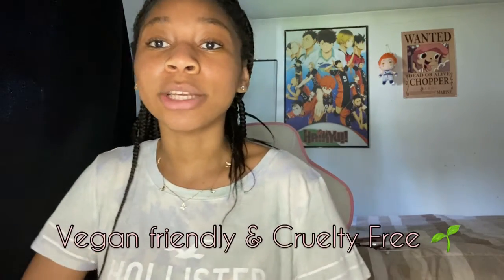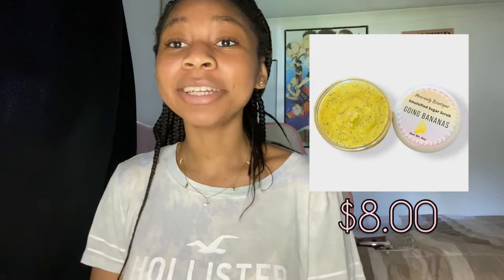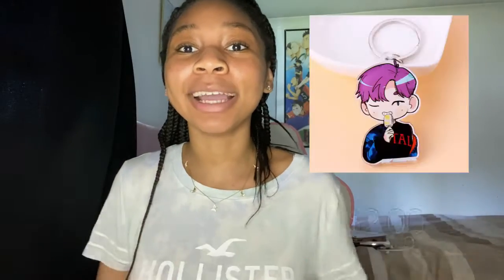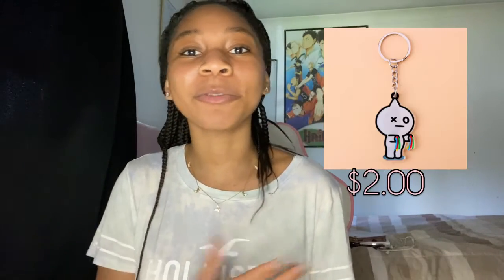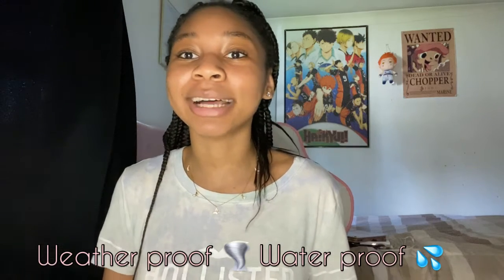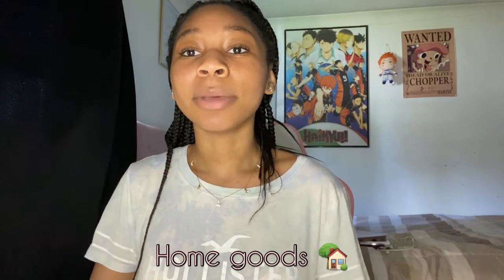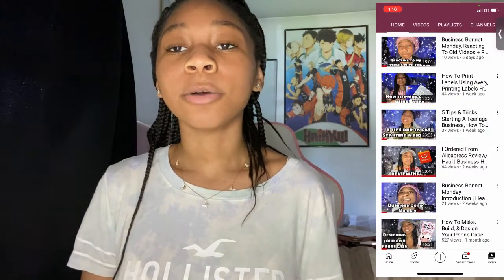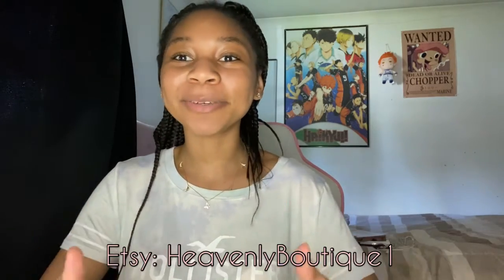Heavenly Boutique-Waltham Children’s Business Fair 2021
Observe the opportunity for children to launch their very own startup business!

Kids develop a brand, create a product or service, build a marketing strategy, and then open for customers at our one-day marketplace.

This will in-person at the Waltham Common on June 26th, 2021
Time: 10.00am – 3.00 pm